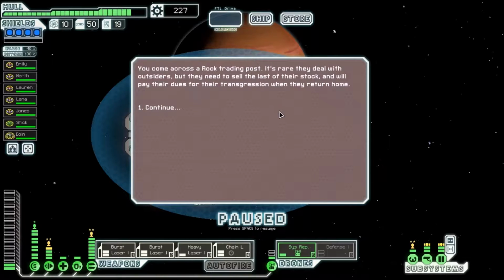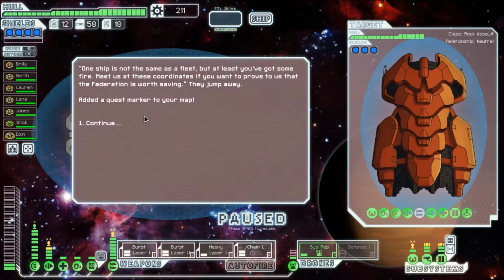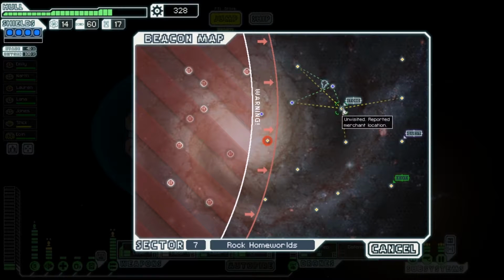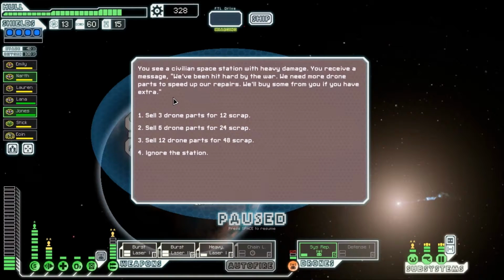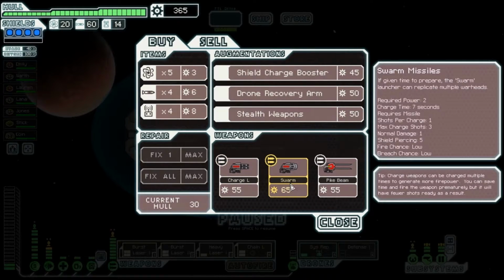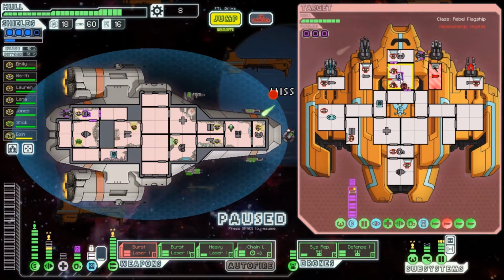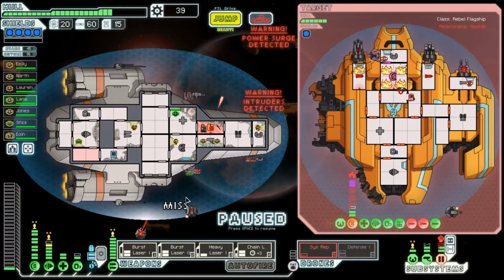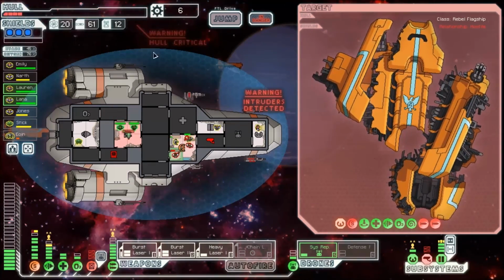FTL: Faster than light Episode 6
Episode 6 of my FTL Let's play

In FTL you experience the atmosphere of running a spaceship trying to save the galaxy. It's a dangerous mission, with every encounter presenting a unique challenge with multiple solutions. What will you do if a heavy missile barrage shuts down your shields? Reroute all power to the engines in an attempt to escape, power up additional weapons to blow your enemy out of the sky, or take the fight to them with a boarding party? This "spaceship simulation rogue like-like" allows you to take your ship and crew on an adventure through a randomly generated galaxy filled with glory and bitter defeat.